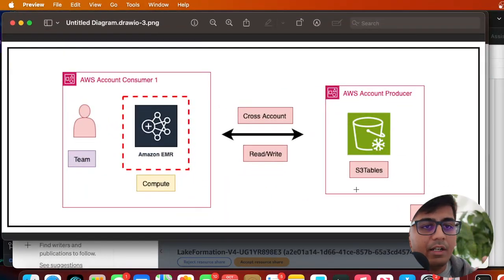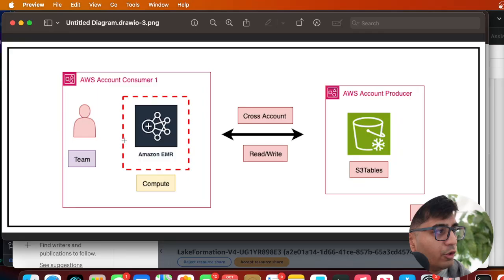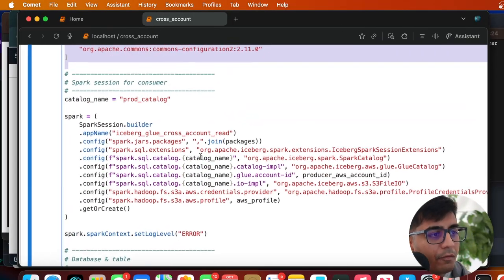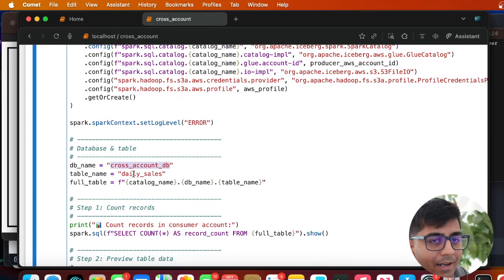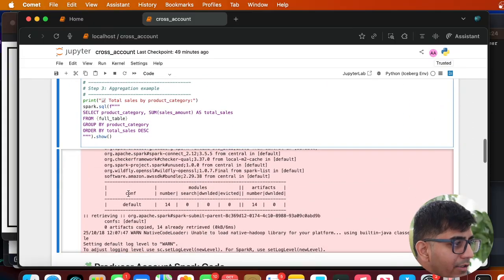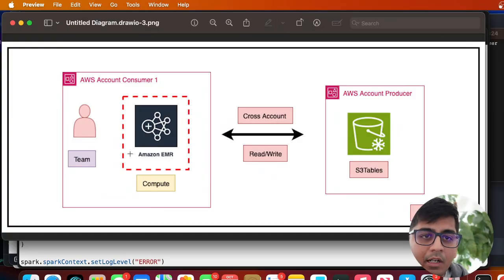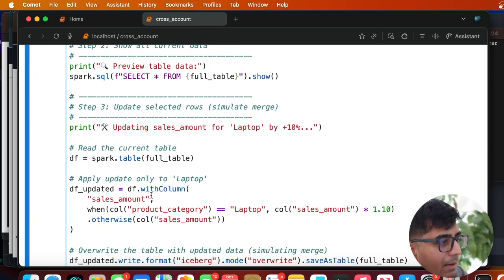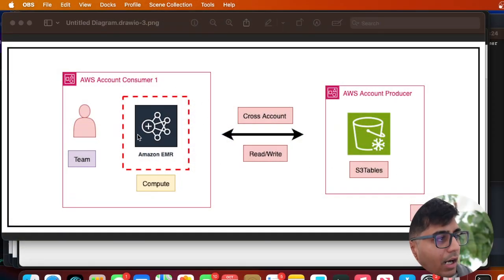How to Read/Write using Spark into Shared S3tables Cross Account Reader & Writer code with Example